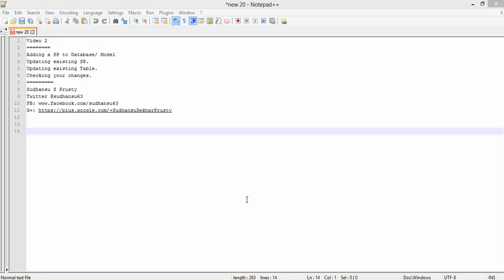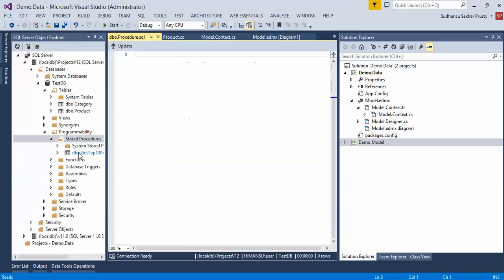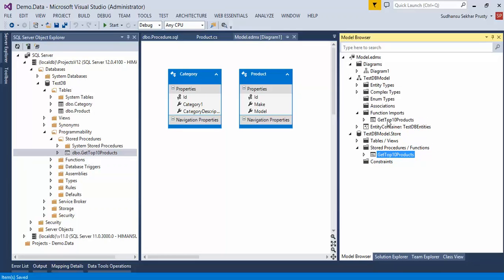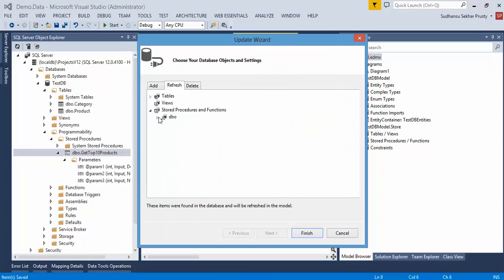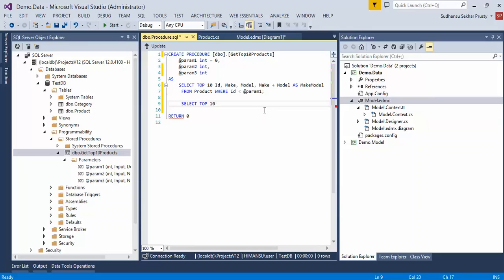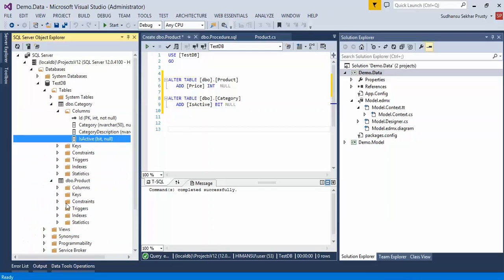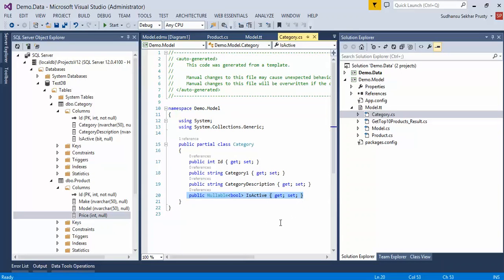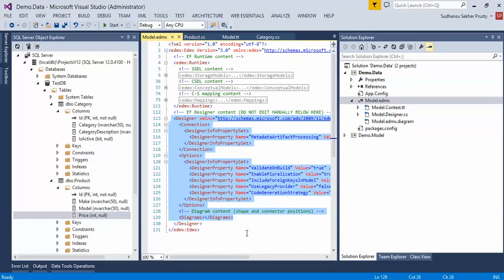Updating Edmx Model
Adding a SP to Database/ Model
Updating existing SP.
   1.Change in Sp Body without any change in signature.
   2.Change in Signature
   3. Multiple Result set
Updating existing Table.
Checking your changes.